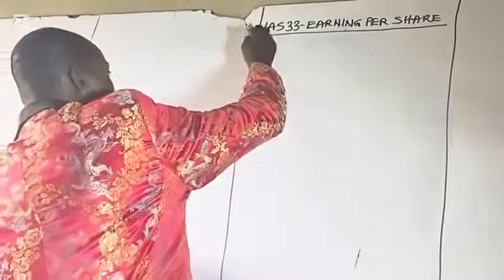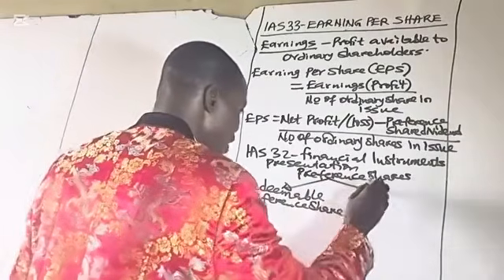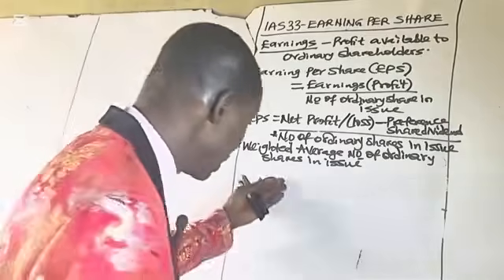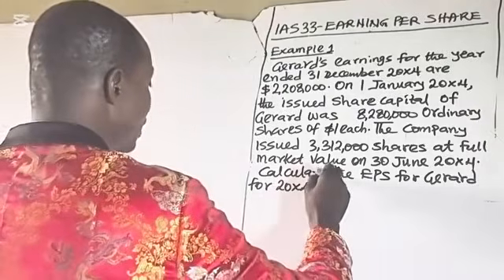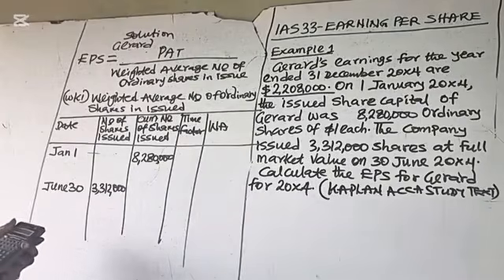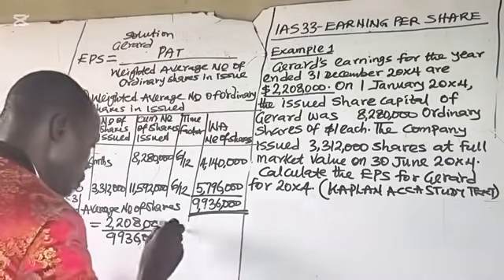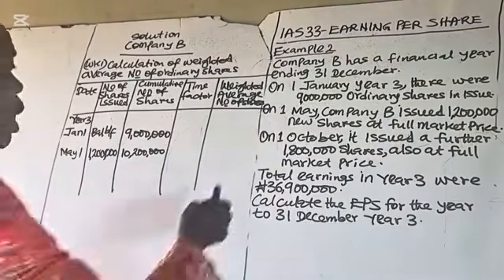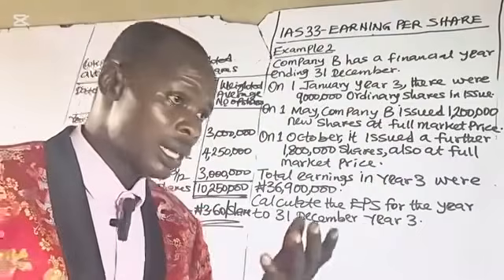IAS 33 Earnings Per Share ( Financial/Strategic Business Reporting - FR /SBR) ACCA , CPA, ICAN, ICAG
this video explains earnings per share IAS 33 In Financial/Strategic Business Reporting FR/SBR. ACCA, CPA ICAN, ICAG,CPA, CFA, ICAG, ZICA, ICAEW, CA undergraduate and post graduate students will find the video useful.